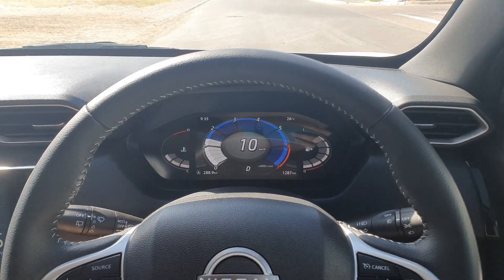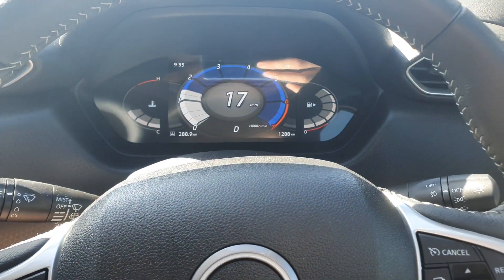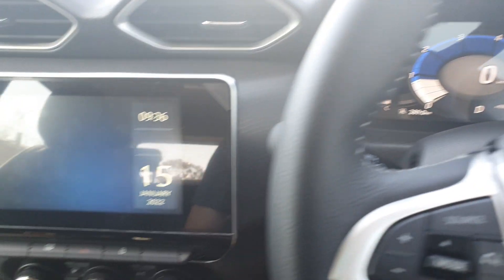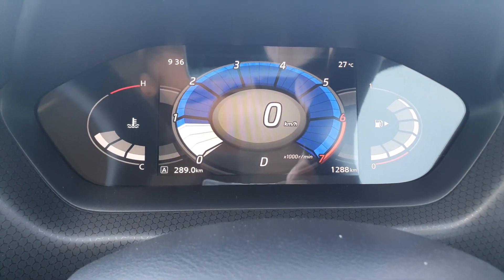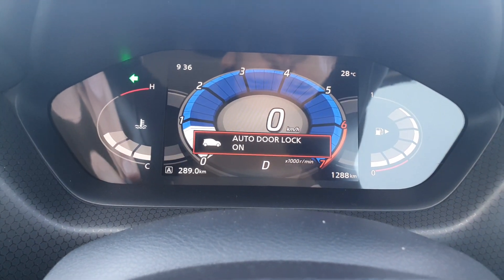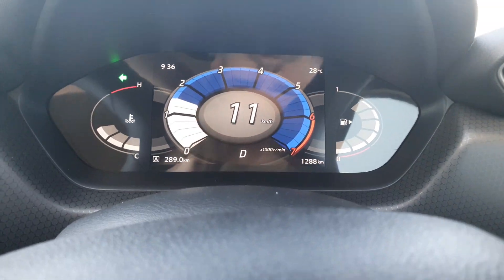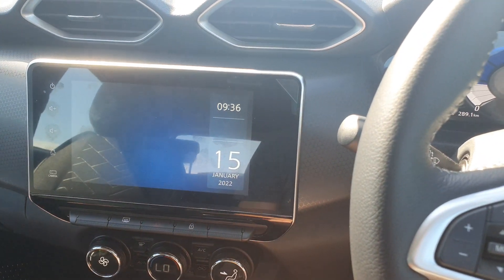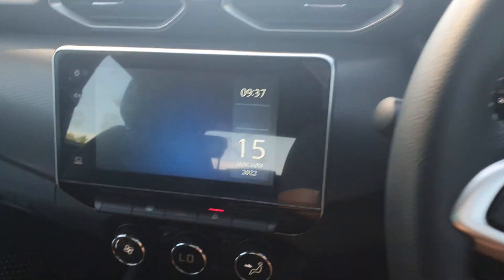Nissan Magnite Auto Doors Lock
How to enable Nissan Magnite Auto Doors Lock feature when driving.